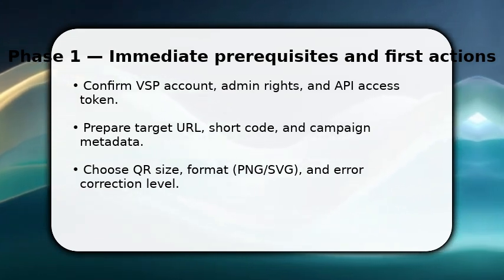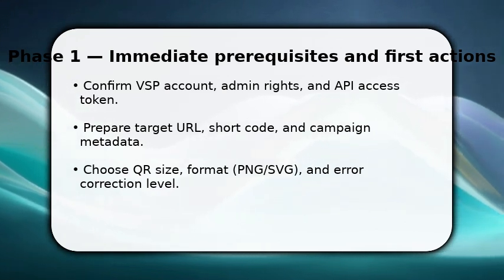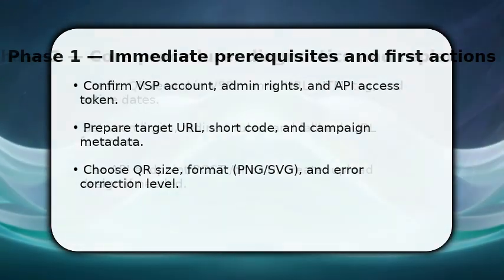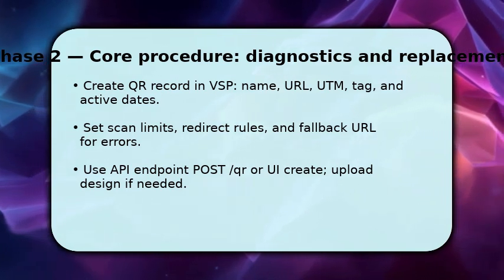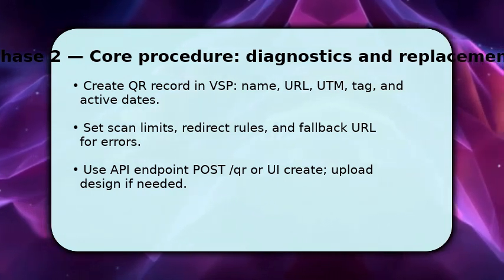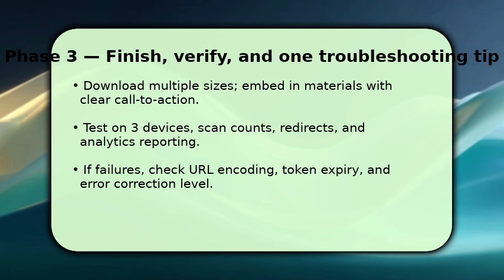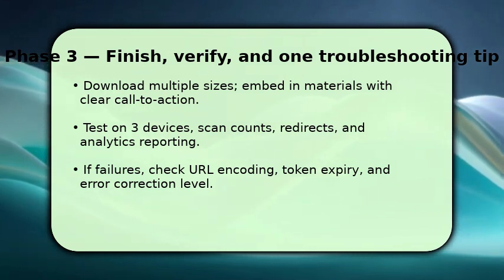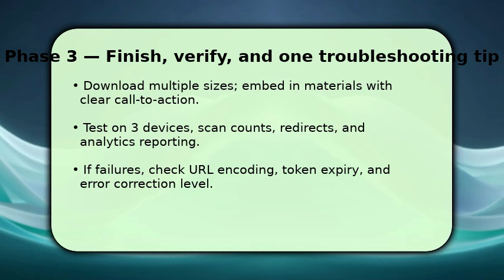How to Use Qr Codes on Vsp (easy Method)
How to Use Qr Codes on Vsp (easy Method) | 🔒 Surfshark VPN Deal — Stay private and secure. $1.99/mo + 3 Months Free ▸

Discover the simple steps to integrate QR codes into your VSP experience for enhanced accessibility and information sharing. This video guides you through a straightforward method, perfect for both beginners and tech-savvy users.

QR code, VSP integration, easy use of QR codes, accessible VSP experience, information sharing with QR